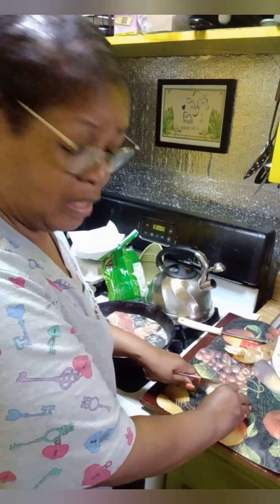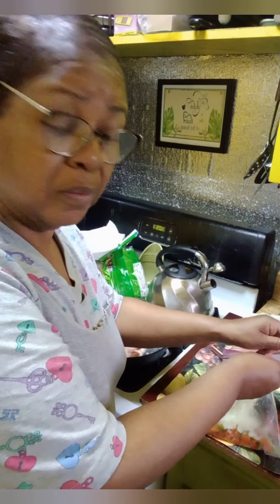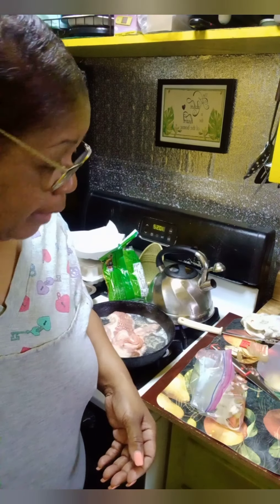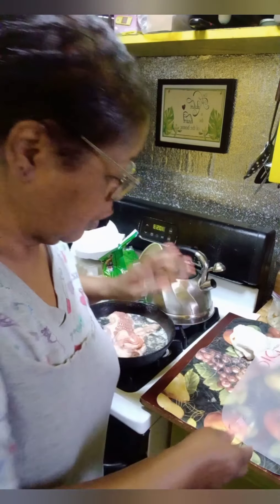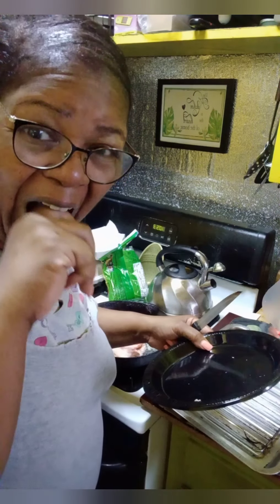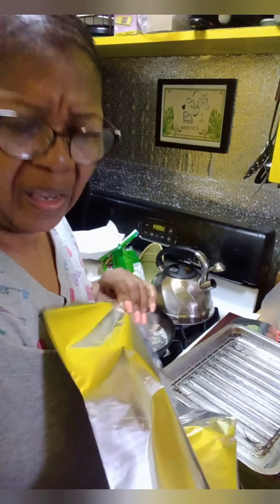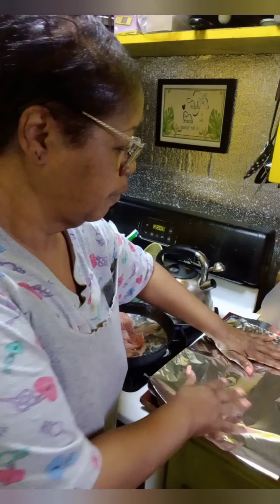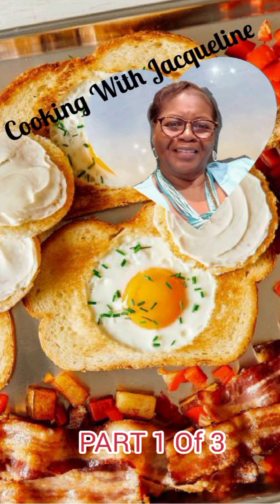Part 1 Making Breakfast For My 😍Honey🥰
Making Breakfast  For My 😍Honey🥰